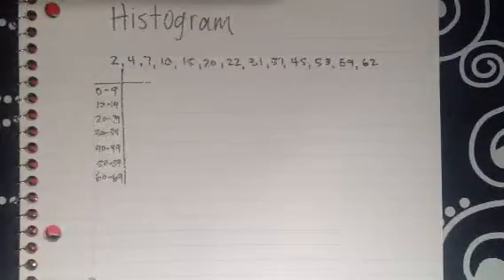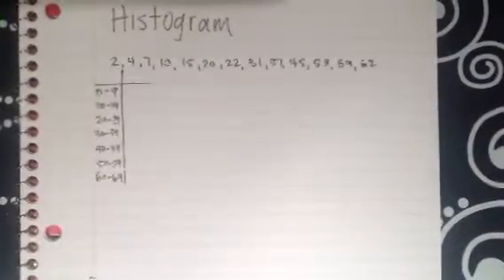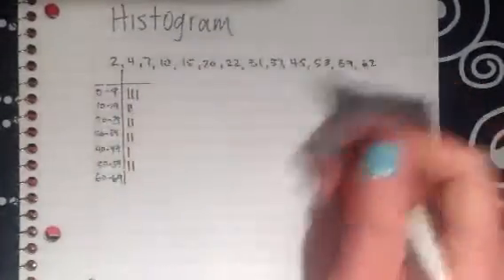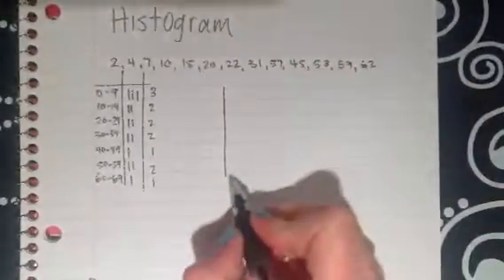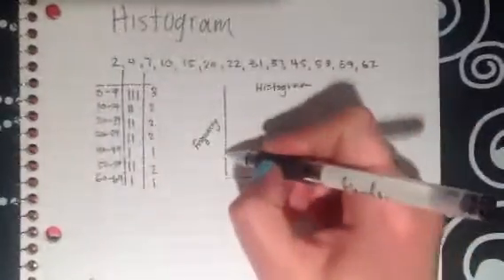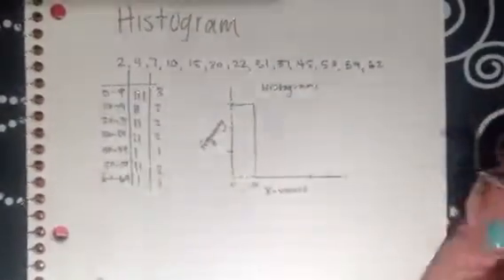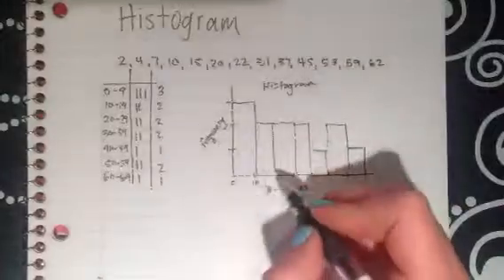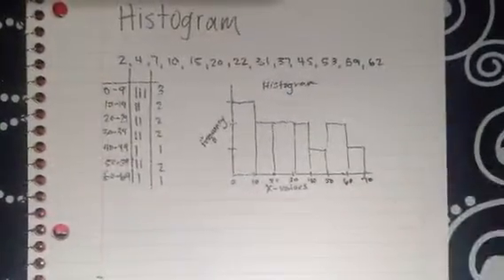Lesson 2b: Historgram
Sorry for the shaky camera!